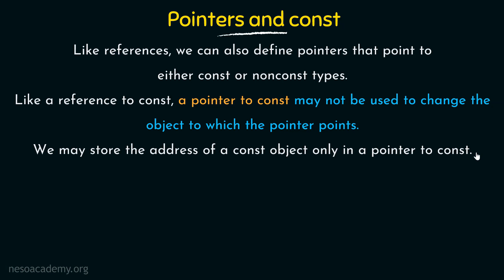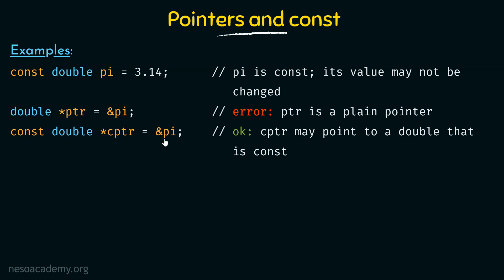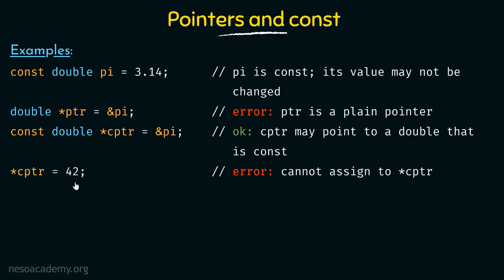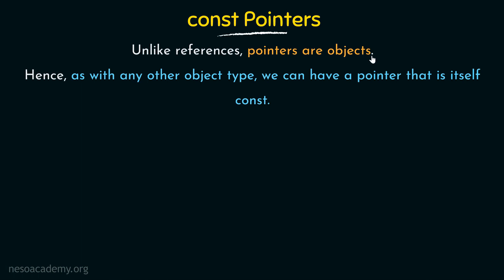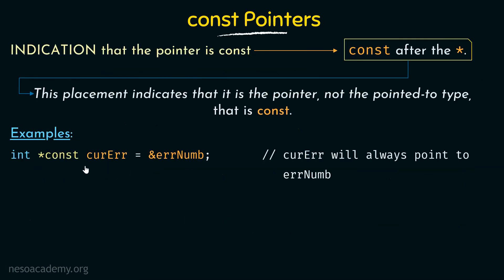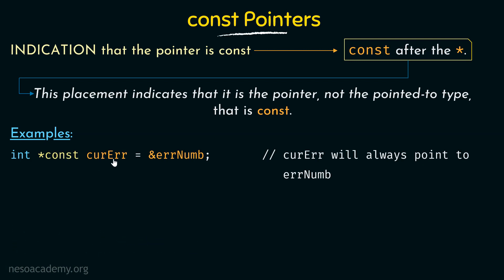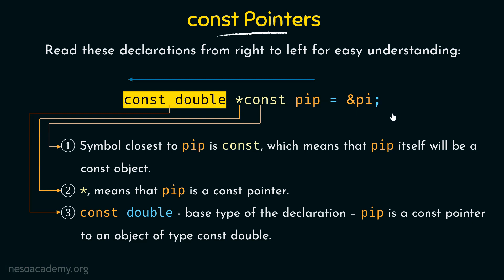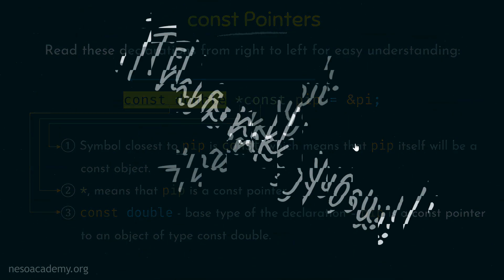Pointers and const in C++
C++ Programming: Pointers and const in C++
Topics discussed:
1. Pointers and const.
2. Examples showing the declaration & usage of Pointers that point to const Objects.
3. const Pointers.
4. Examples showing the declaration & usage of const Pointers.